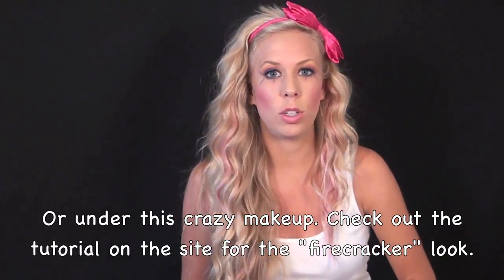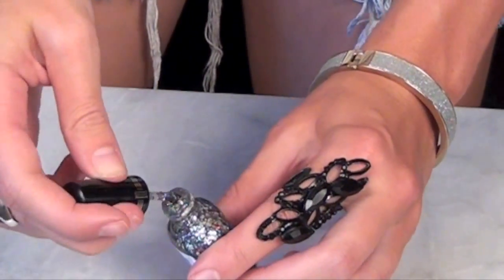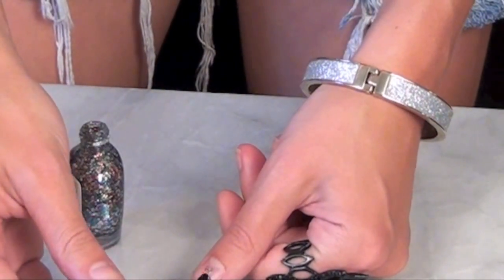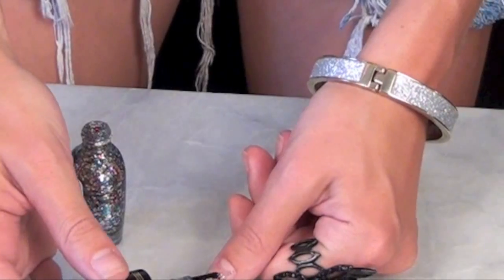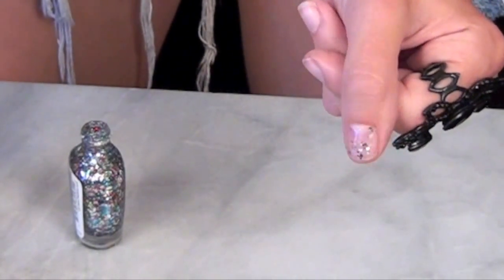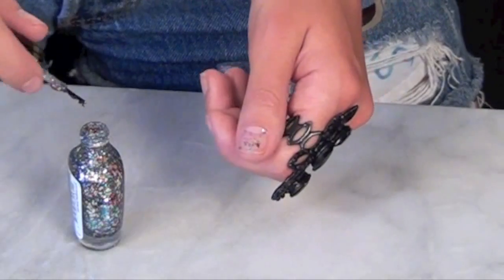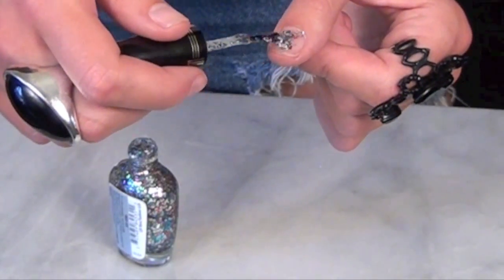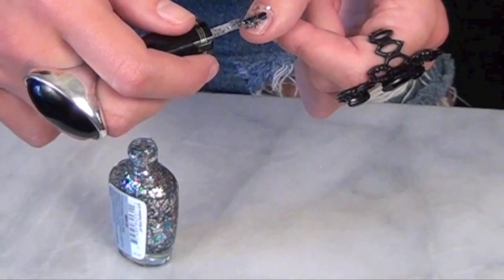Nail tutorial with Hey Abigail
Welcome to hey abigail's nail tutorial. Learn how to apply the perfect summer glitter nail.